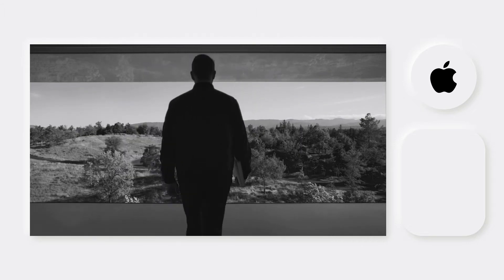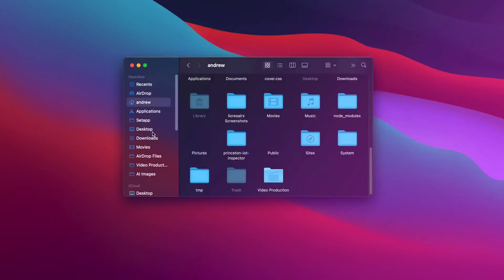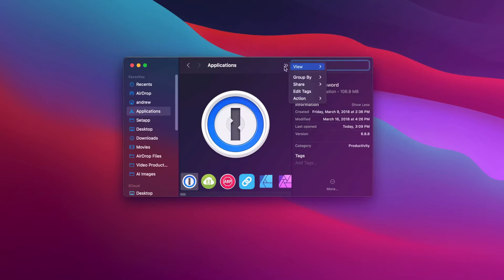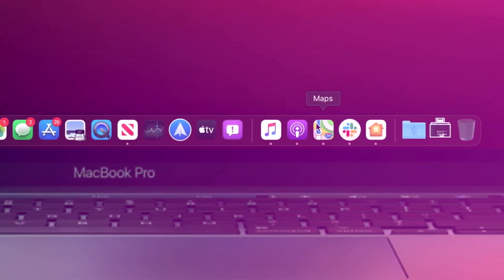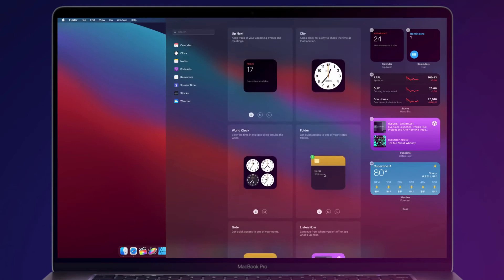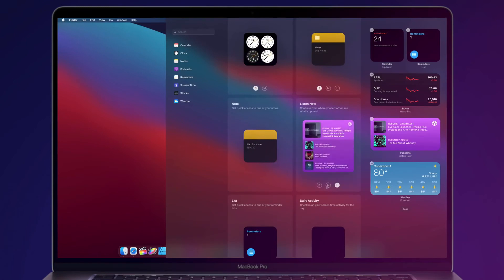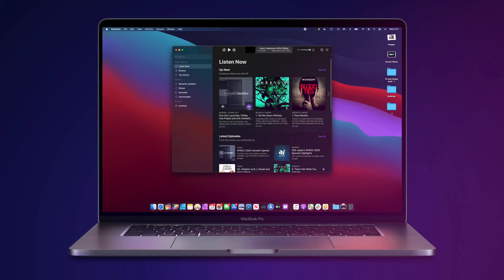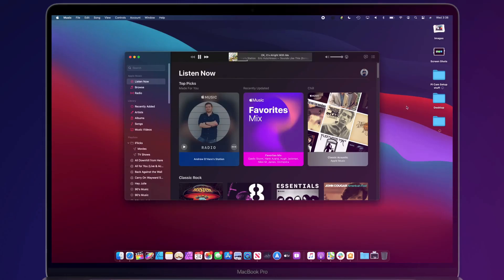MacOS Big Sur - Review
macOS Big Sur (version 11.0)[3] is the next major release of macOS, Apple Inc.'s operating system for Macintosh computers. It is the successor to macOS Catalina (version 10.15) and was announced at the Apple Worldwide Developers Conference on June 22, 2020, with public beta release scheduled for July and general release projected for fall.[4][3] It is named after the coastal region of Big Sur in the Central Coast of California. In a symbolic gesture accompanying Apple's transition of the Macintosh to a new CPU architecture,[5] the primary version number of the operating system has been incremented for the first time since the release of the Mac OS X Public Beta in 2000.

macOS Big Sur features a major user interface redesign, support for iOS and iPadOS apps, and is designed to take advantage of Apple-designed ARM processors in future Macs.

Hai guys,
If you think I need to improve my videos, please comment in the comment section.